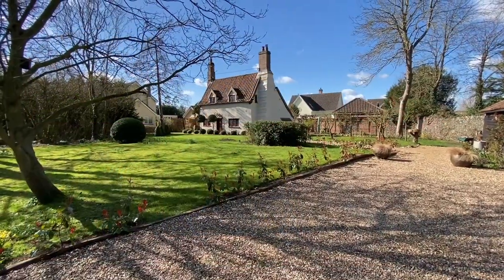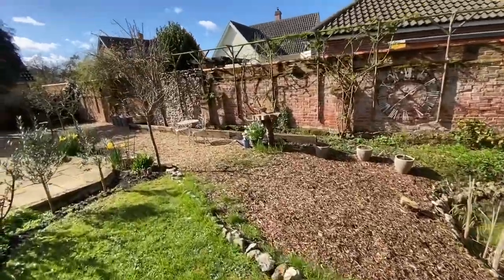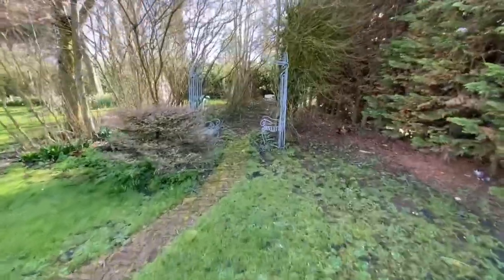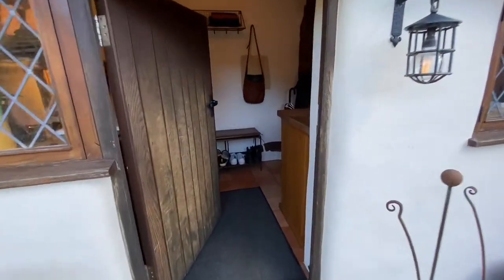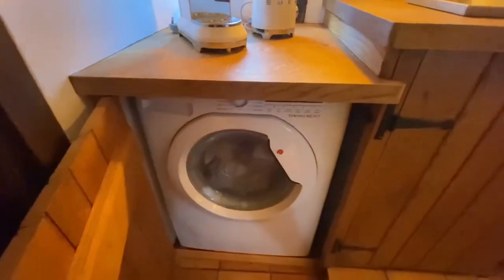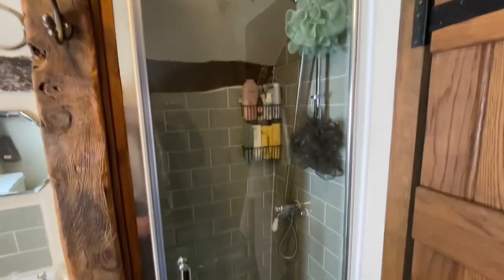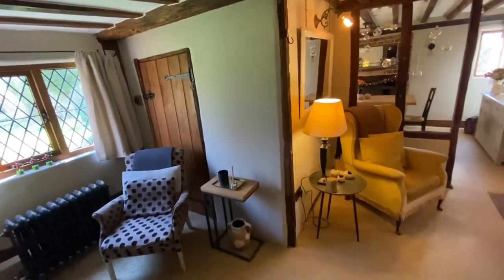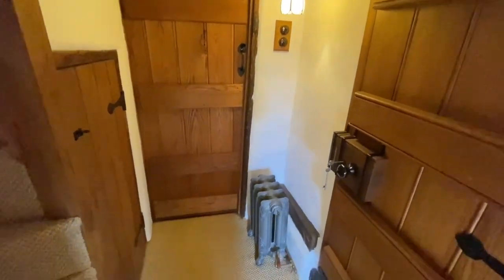Under offer by @twgaze6857 Rose Cottage, Langton Green, Eye, Suffolk. Guide Price £415,000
A charming Grade II Listed beautifully presented 2 bedroom cottage with bespoke fixtures and fittings and generous garden. Everyday amenities within walking distance. 2 bath/shower, 2 receptions, kitchen. Garage and store with lapsed permission for a one bedroom annexe.